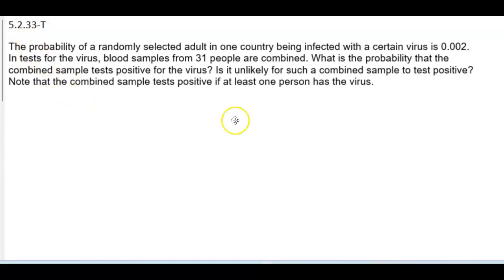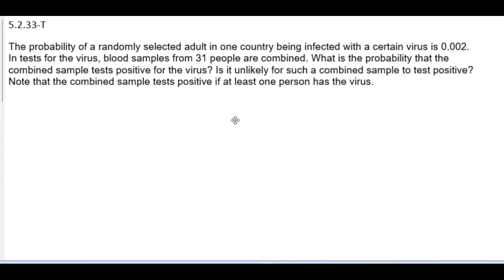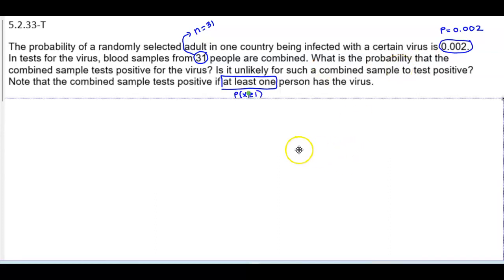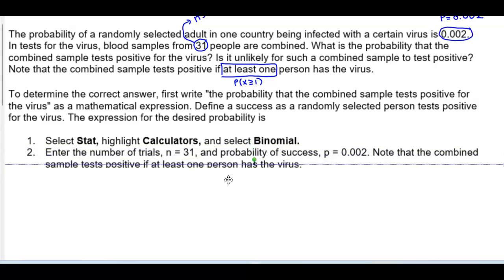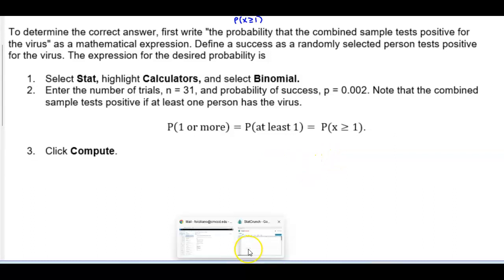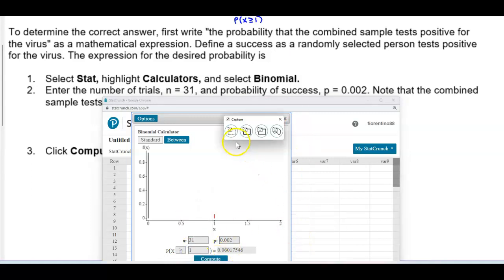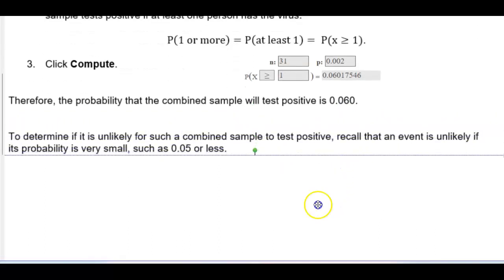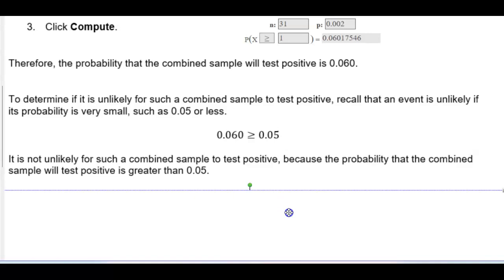Math 14 5.2.33-T What is the probability that the combined sample tests positive for the​ virus?